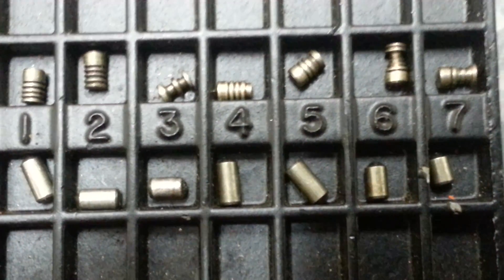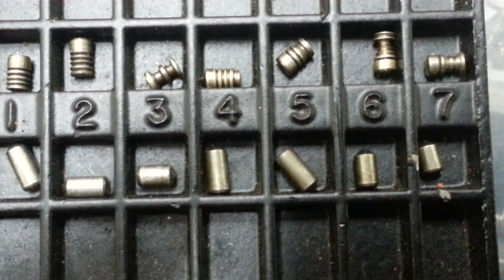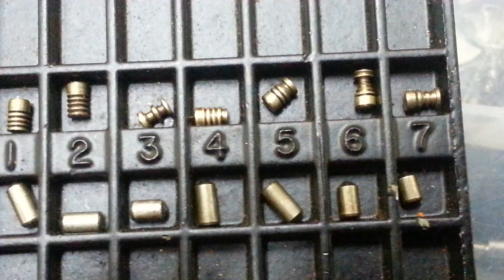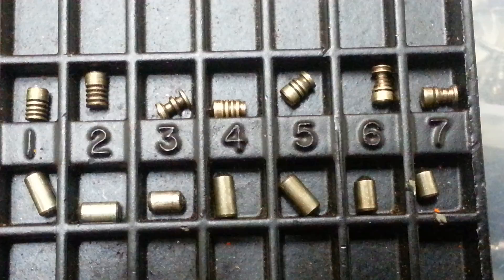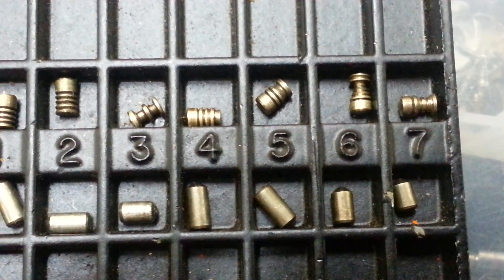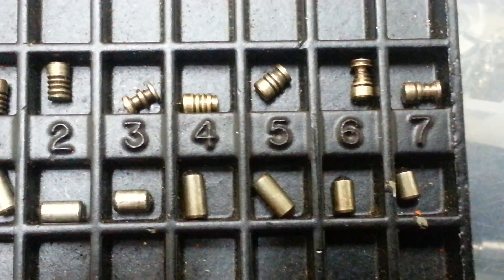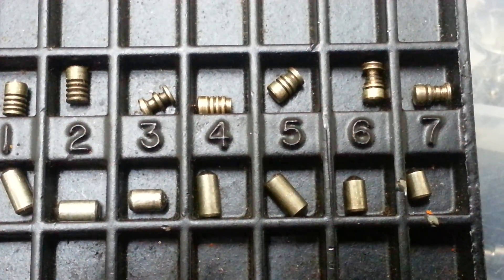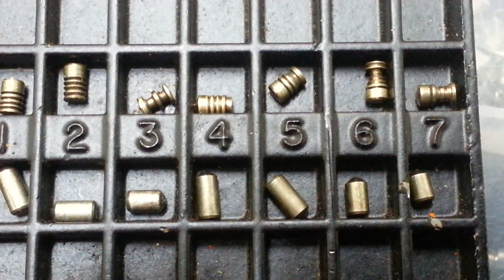J.j.80 ASDFKOAS HOME MADE SEC PINS CLOSER LOOK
Beautiful pins the best ive seen